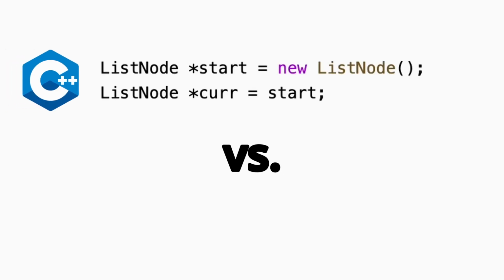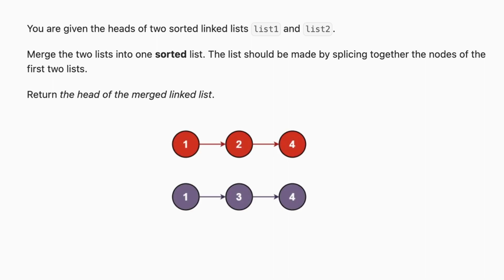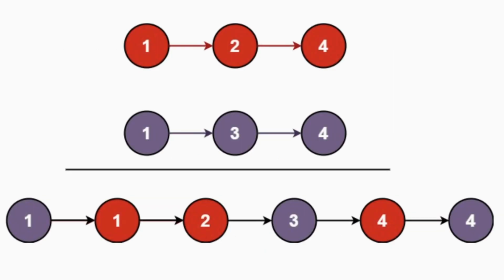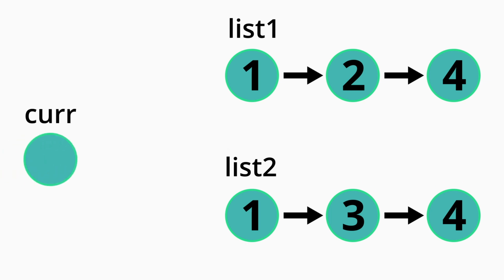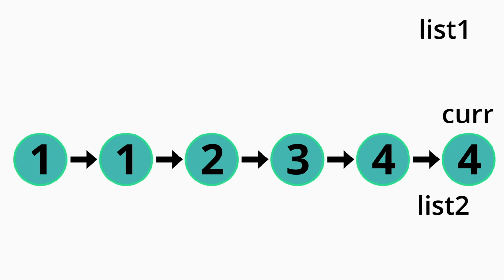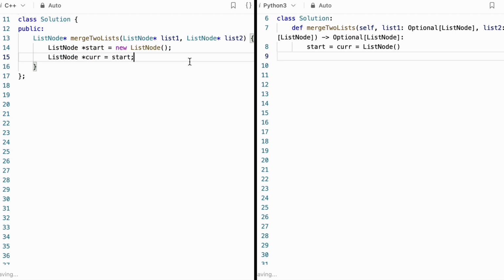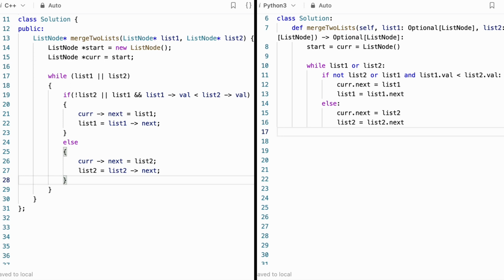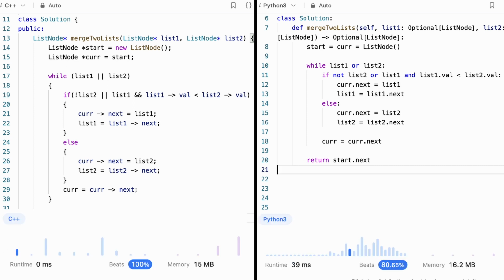MERGE TWO SORTED LISTS LeetCode Explained | Python and C++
🚀 Master the Merge Two Sorted Lists problem with our step-by-step tutorial! Whether you're prepping for coding interviews or want to improve your problem-solving skills, this video has you covered. Learn the concept, implementation, and tips to ace similar problems.